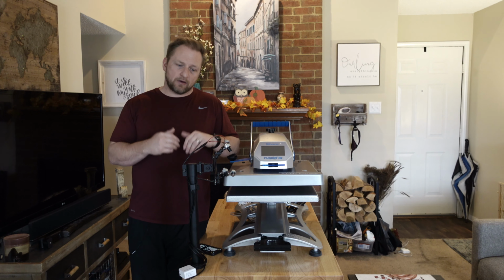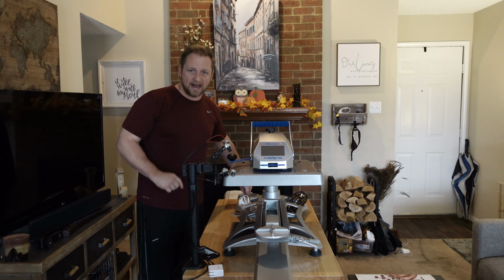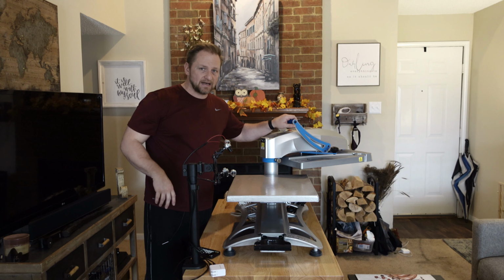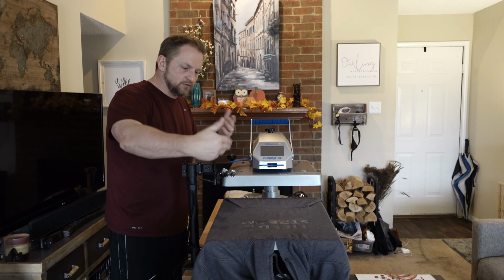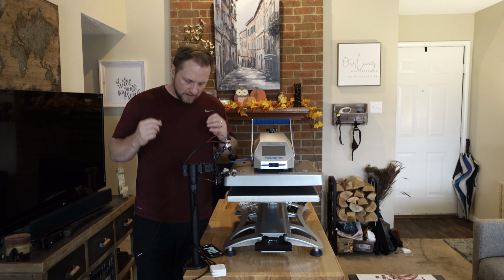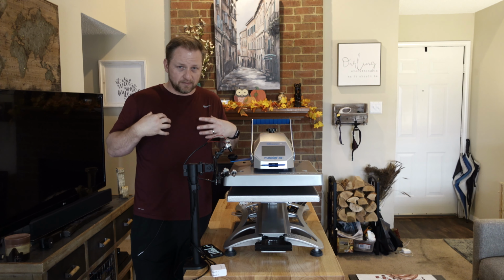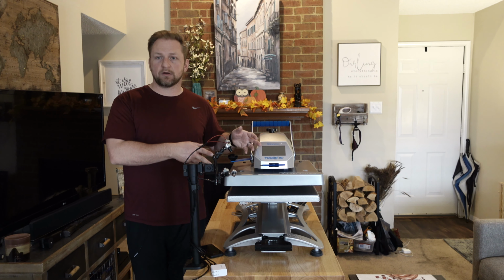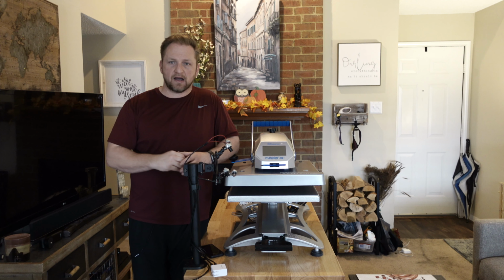REVIEW | HOTRONIX FUSION IQ HEAT PRESS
In this video I’ll highlight everything I like about the Hotronix Fusion IQ heat press, what I think could be improved, after upgrading from the A2Z Swingaway.

VIDEO BREAKDOWN:

0:00 - Introduction

PROS

1:02 - Build Quality
2:44 - Platen Size
3:42 - Interchangeable Platens
6:14 - Swing away Feature
8:33 - Computer System
11:14 - Treadable Platen

CONS

13:25 - Expensive
14:20 - Weight
15:09 - Computer Hiccups
17:06 - Platen Cost
18:00 - Platen Height Variations
19:25 - No Auto Open or Auto Pressure
20:52 - Customer Service
26:39 - Conclusion

RATINGS:

Price - ⭐️⭐️⭐️⭐️ (It’s expensive, but you get a lot of features for your investment)

Features - ⭐️⭐️⭐️⭐️ (About the only features it doesn’t have is auto open or air pressure. But what it lacks in arguably unnecessary perks, it makes up for with a double-threat upper platen positioning system)

Reliability - ⭐️⭐️⭐️⭐️⭐️ (So far it’s been exceptional across the board)

Service & Support - ⭐️⭐️⭐️⭐️ (The Hotronix service team was excellent to work with and aside from a few hiccups I mention in the video, excelled in resolving my concerns)

Overall Rating - ⭐️⭐️⭐️⭐️⭐️ (So far, it’s stellar)

👍🏻 HIGHLY recommended - Computer based readouts, interchangeable platens, sturdy build, sliding platen and swing away functionality. There’s little to complain about in this excellent machine.

PROS:

* Sturdy
* Large standard platen size
* Sliding Platen
* Interchangeable Platens
* Swing away option
* Computer-based programs
* Estimated heat-up  time
* WiFi updates
* Custom settings (monitor user performance, lockout users, inventory settings, etc.)
* Stylus is helpful
* Pressure readouts - no more guessing
* Fully thread-able (from front) (see other)
* Excellent performance w/ a few hiccups

CONS:

* Not for you if you’re a clamshell fan
* Expensive and perhaps overkill for noobs
* VERY heavy
* Computer sometimes randomly changes settings. Example, setting the time for 6 sec then after doing a press it resetting to 4 seconds instead.
* Only threadbare from the front, so designs MUST be upside down
* Platens can be $$$
* Platens not all the same height (pressure/lasers)
* No air pressure - so
* No auto open - so
* Service - broke one, took a while to figure out the return shipping before processing this one, forgot to include the stylus